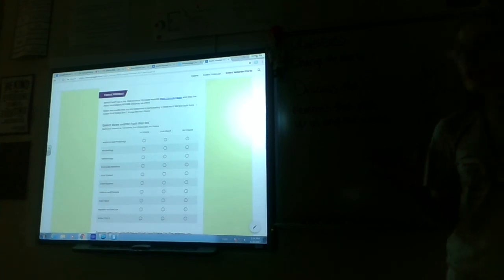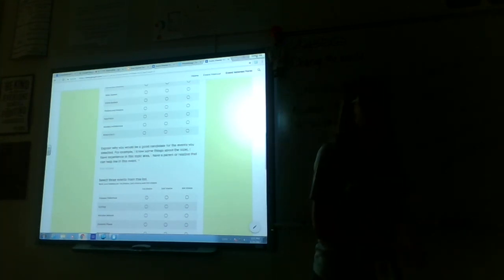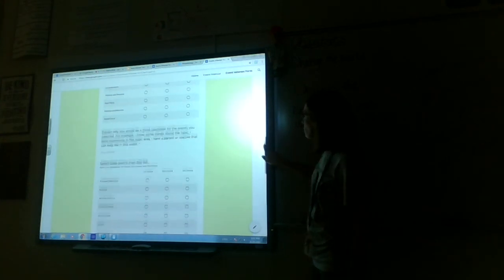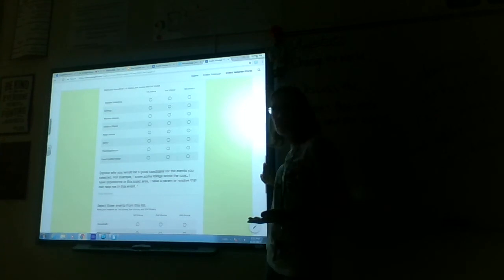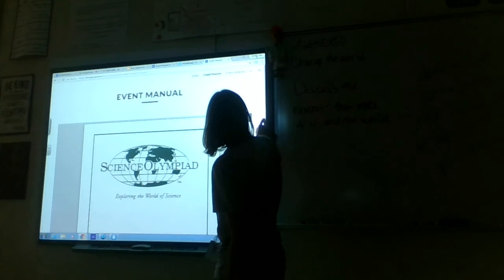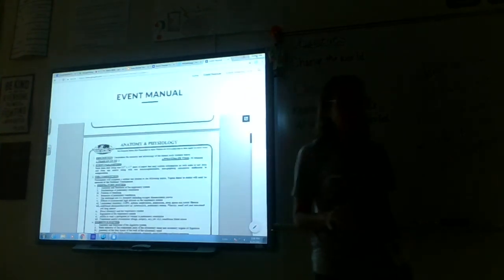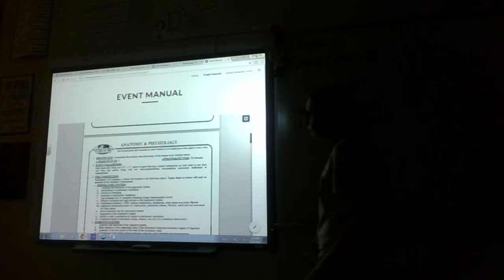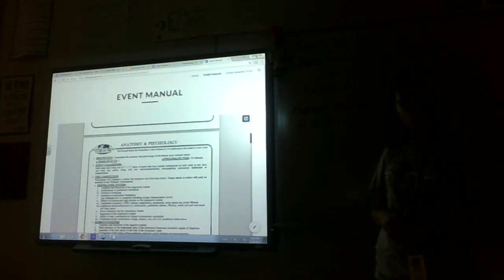Science Olympiad Informational Meeting